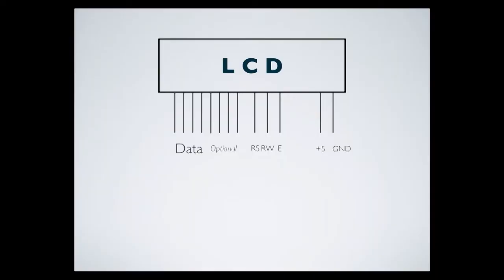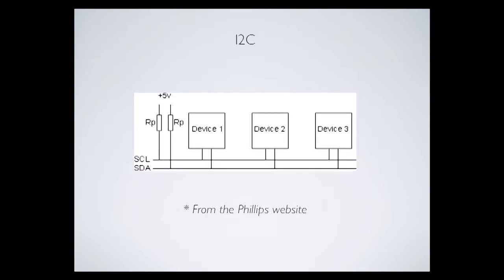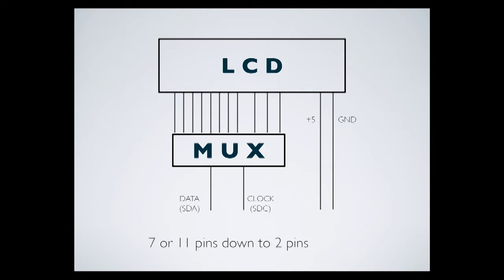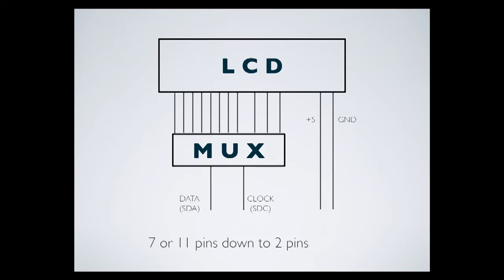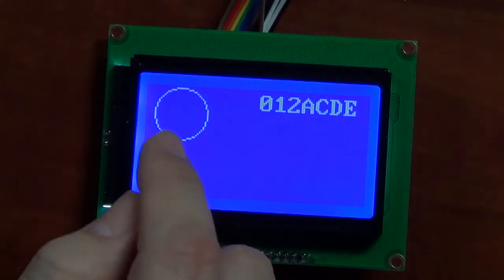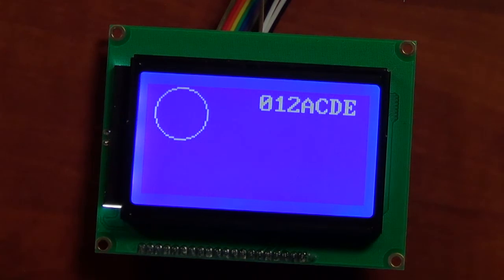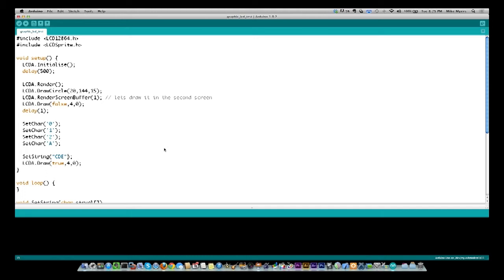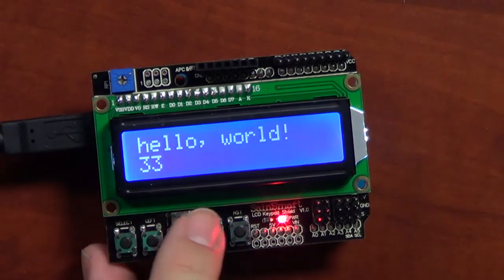More LCD and I2C fun with the Arduino - Let's Make It - Episode 5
This week we continue the LCD discussion and show you how we got a serial (I2C) interface to an LCD to work.  We also show you a graphical display and the start of a new library we are creating for it.

We also, ordered and received since our last show the LCD shield from sainsmart.  We show you the simple change you need to make to the sample sketches to get them to work with this shield.  Also, how they implemented to buttons to save the number of pins used.

We normally record Let's Make It live on wednesday evenings around 7pm eastern.  You can watch it live by going to tech-zen.tv and clicking the live link at the top of the page.